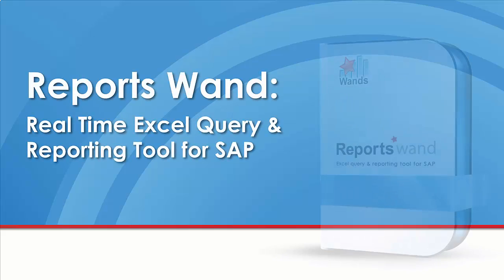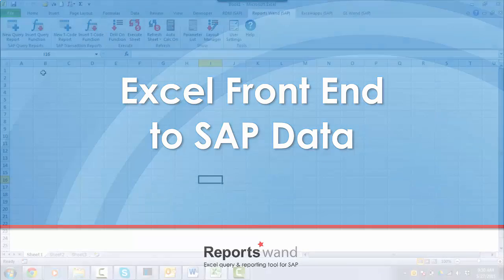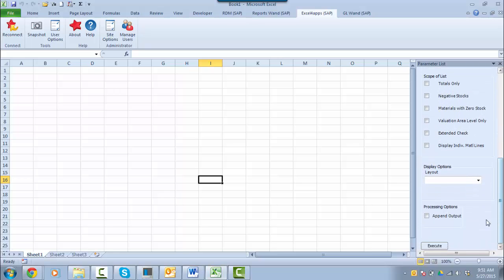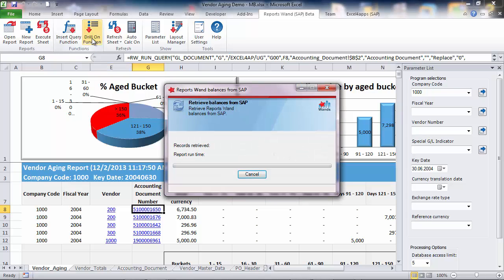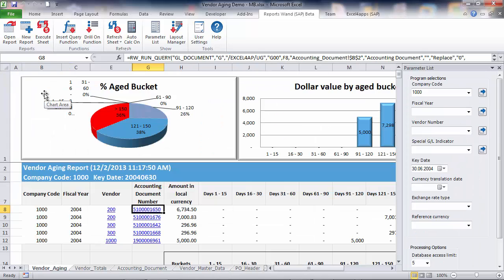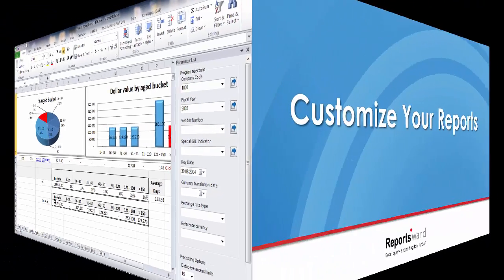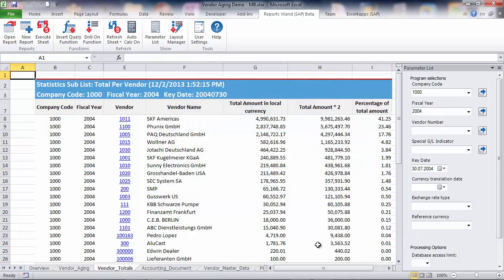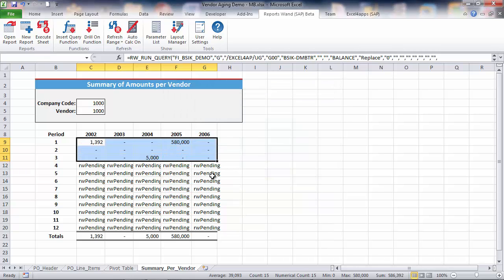Reports Wand SAP - with T Code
Reports Wand: Real-Time Query & Reporting Solution
Reports Wand provides an easy-to-use Excel front end to your SAP data. This Excel-based query and reporting solution leverages your SAP Tcode reports as well as SAP Query (SQ01) and allows users to rapidly develop highly customized reports to meet even the most complex requirements. By accessing real-time SAP data, Reports Wand is saving users time from continuously exporting from SAP into Excel and reformatting. Now users can easily create and style their own reports in Excel and drill to detail or drill to other related data for advanced analysis. Reports Wand can also help current GL Wand users extend the drill functionality into other modules, helping maximize their reporting capabilities.